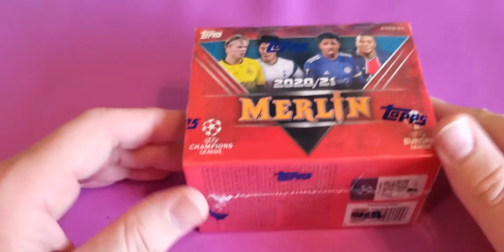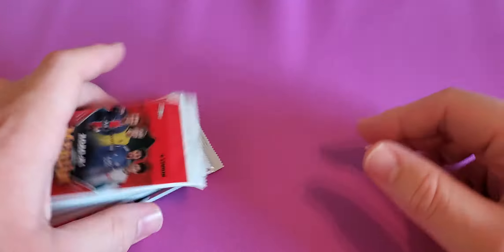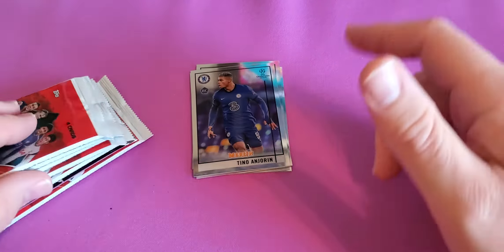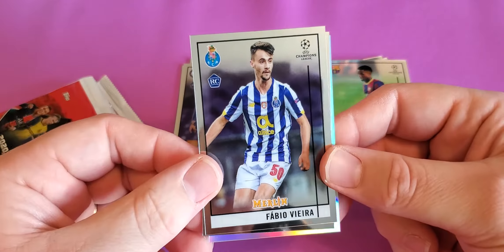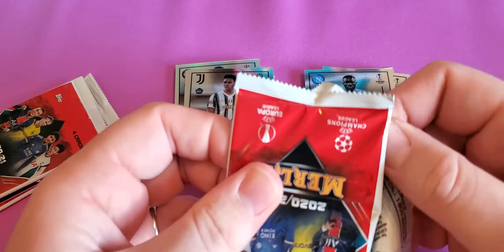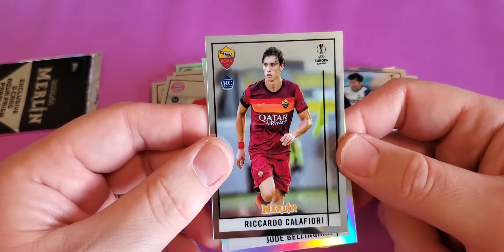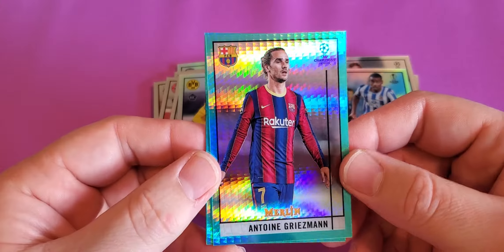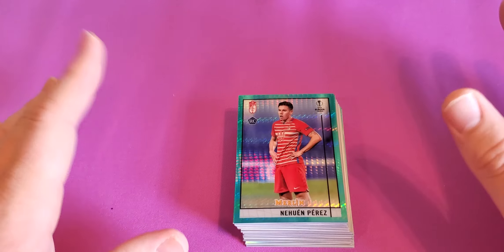2020-21 Topps Merlin Soccer Blaster Box Opening #2!! Learning More & More!